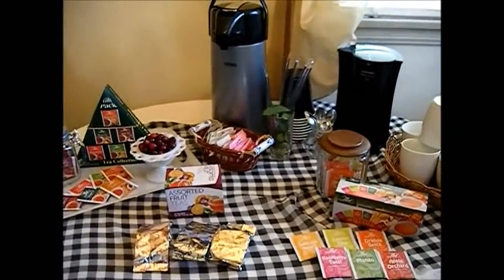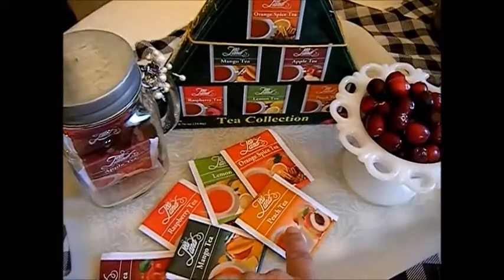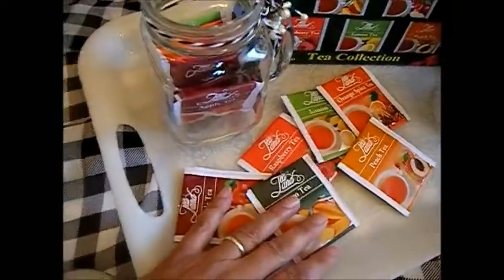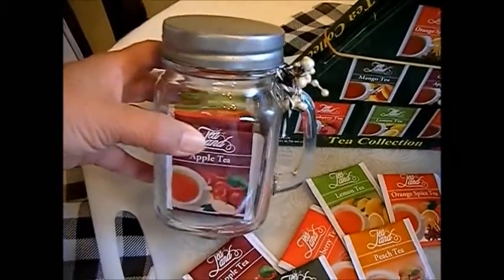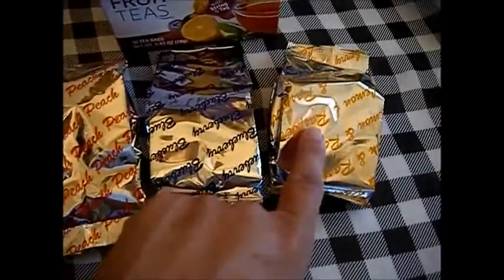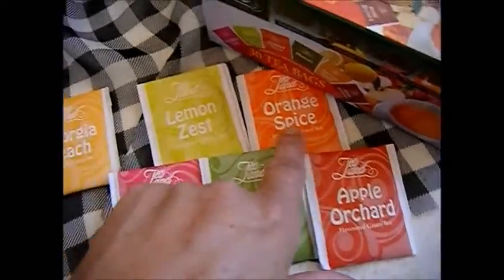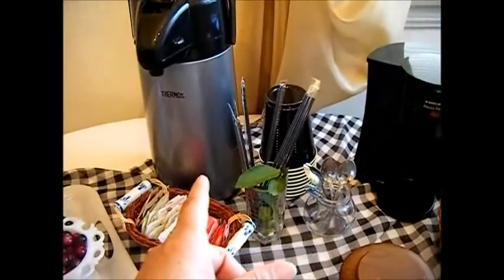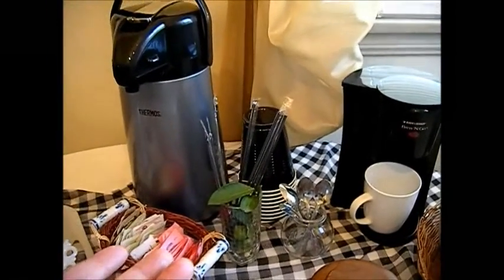TEA OF THE MONTH ASSORTED TEAS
MY TEA OF THE MONTH IS AN ASSORTMENT OF TEAS.

TEA OF THE MONTH COLLABORATION:
                                      "WHAT'S IN YOUR CUP?"

PLEASE SEE THE LINKS BELOW OF ALL THE LOVELY LADIES THAT PARTICIPATED IN THIS COLLABORATION.